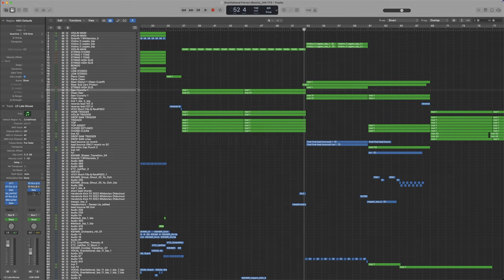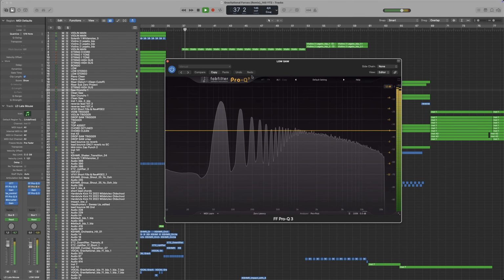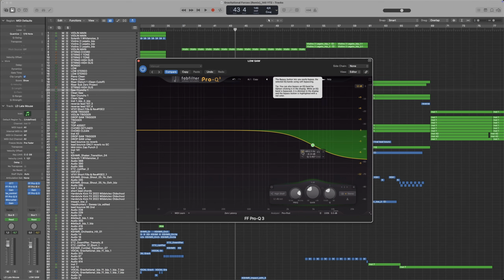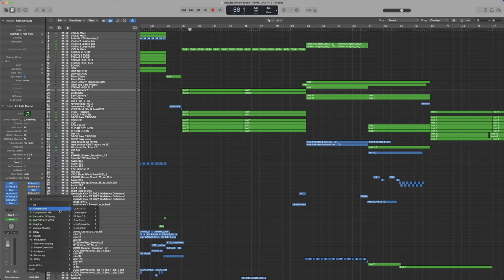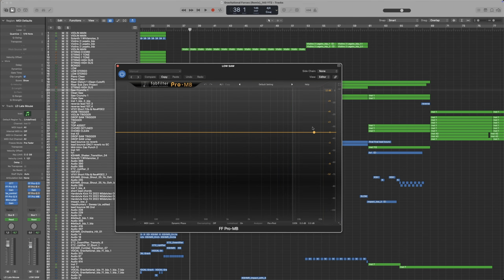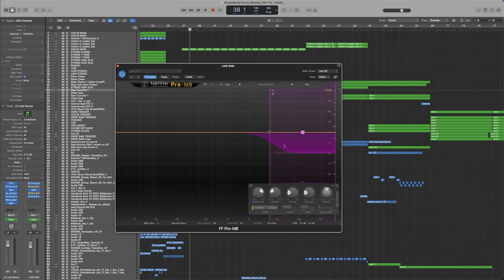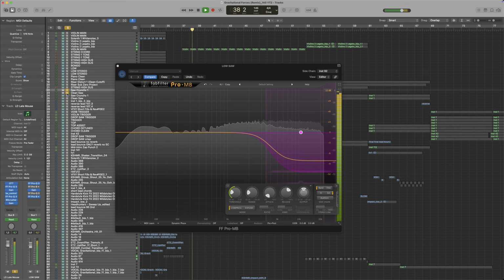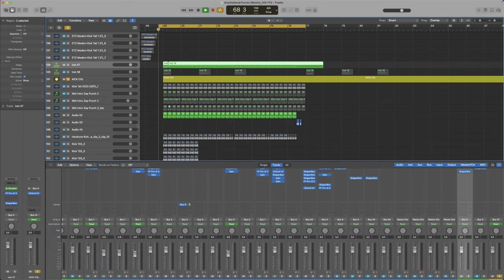Unmasking: Make Pro Hardstyle Mixes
I explain why unmasking is such an important aspect of producing and mixing hardstyle music.
I also share some of the ways I use unmasking to get professional sounding mixes.